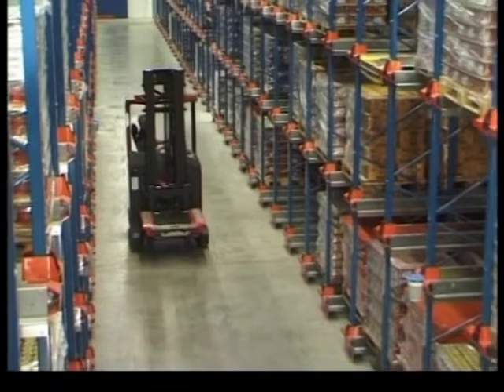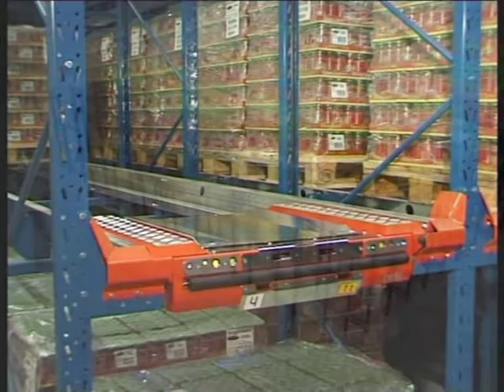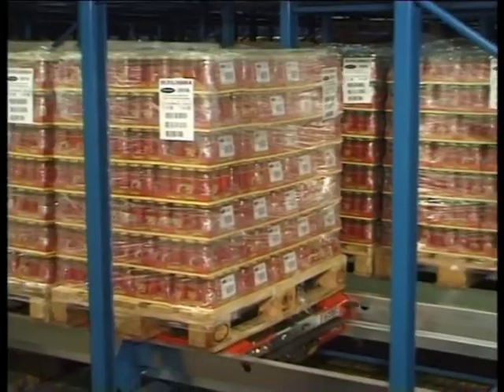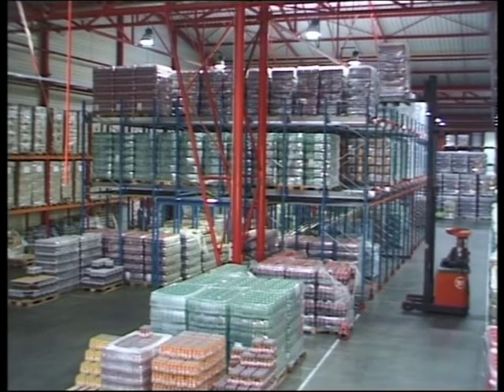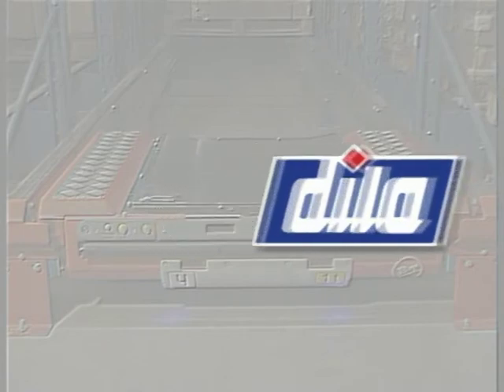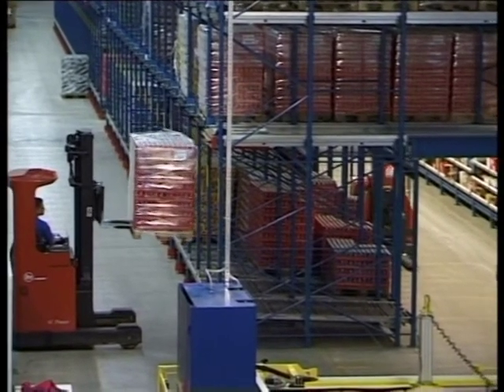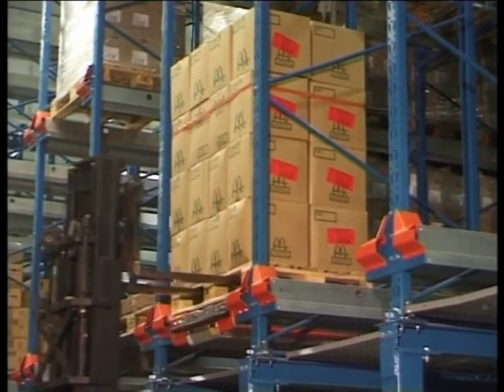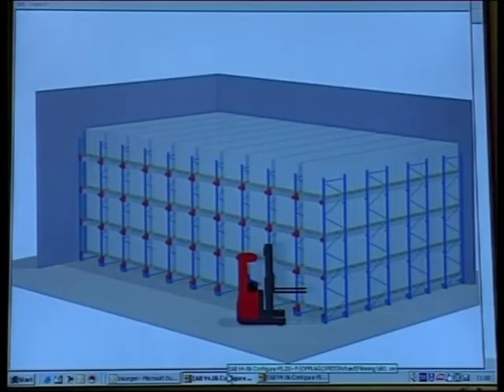VIDEO 10.5 Radio shuttle technology from BT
Further information on this BT (now Toyota) shuttle system can be found
This video is referred to in the book - Warehouse Management (3rd Edition) by Gwynne Richards published in November 2017.The book has links to certain videos which show the reader how technology and automation can assist companies in their warehouse operations.